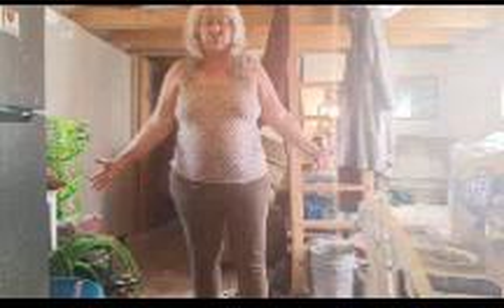Warm them up really well.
warm them up really good so there are no injuries

smash 👍
suggestions
concerns
questions
welcome

I will answer them on Saturday